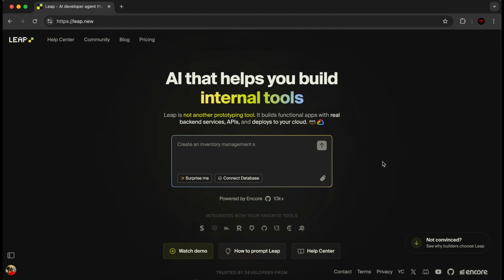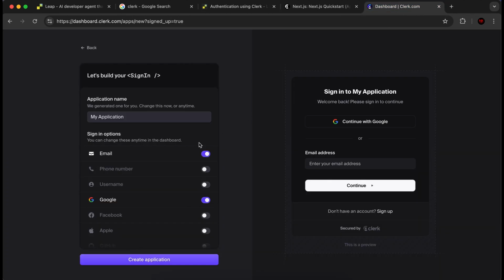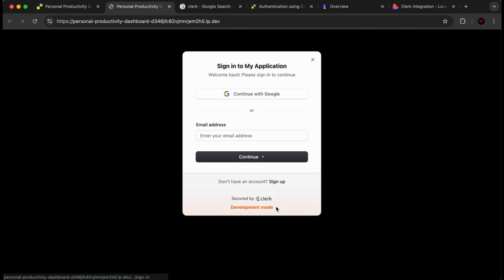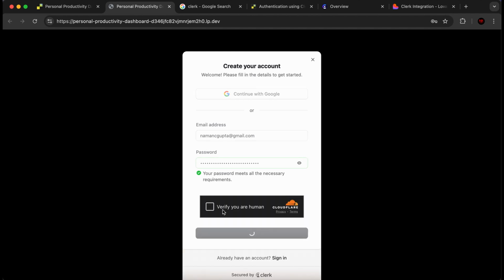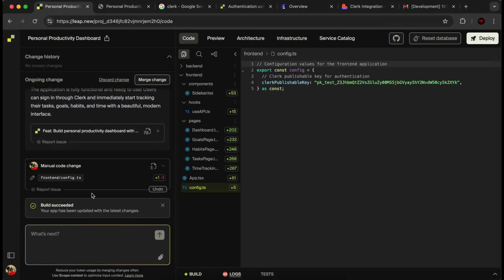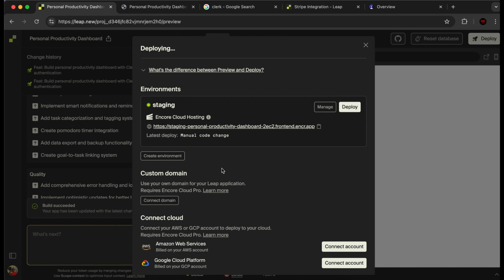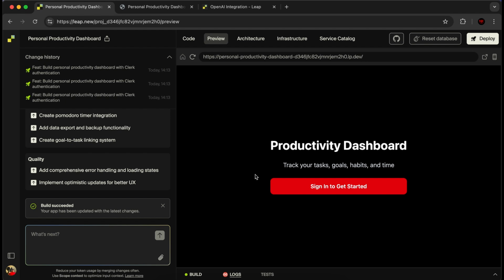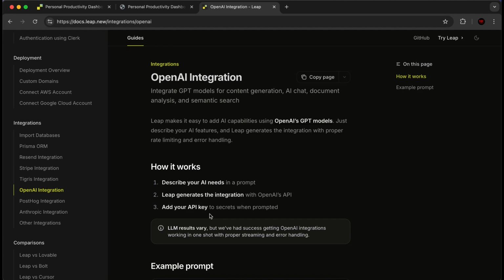The Last 20% of Vibe Coding an App: Backend, Authentication & Deployment Tutorial (Leap.new)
In this video, I'll teach you how to guide AI through vibe coding using leap.new to build backend, authentication, and API features by Vibe Coding. This full tutorial walks you through how to build and deploy an app with leap.new, showing how you can use natural-language or high-level instructions to get a working system, refine it, set up authentication flows, integrate APIs, and finally deploy, while maintaining the speed and flow of vibe coding.

In this video, you’ll see how leap.new supports core integrations: backend development, secure authentication, APIs, and deployment, all tied together in a live app example. Along the way you’ll learn how to test as you go, iterate, adjust the AI-generated code, avoid common pitfalls, and deliver a working application.
By the end you’ll have not just a working web app, but also a clear understanding of how to add authentication, backends, and API integrations while vibe coding, confidently with leap.new.

Timestamps:
00:00 Intro
00:40 Adding Login and Signup for Users
10:56 User Management
12:11 Deploying and Publishing
15:33 Saving the Code (Github)
17:25 Final Touches (Stripe, AI features)